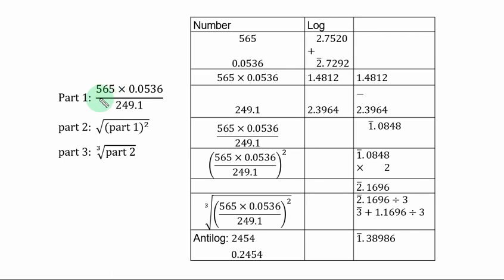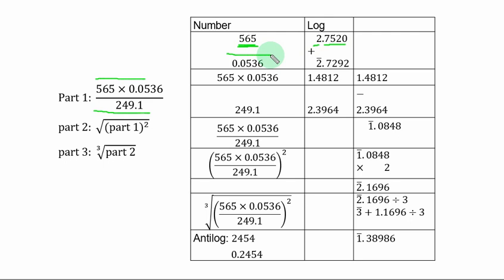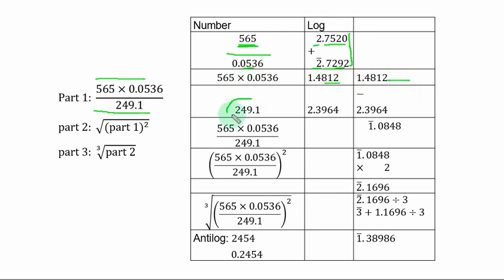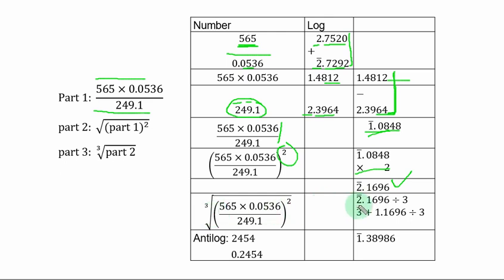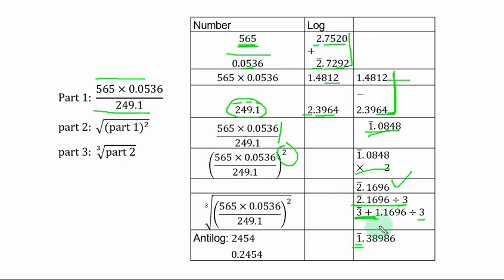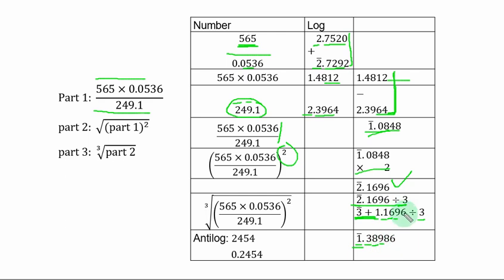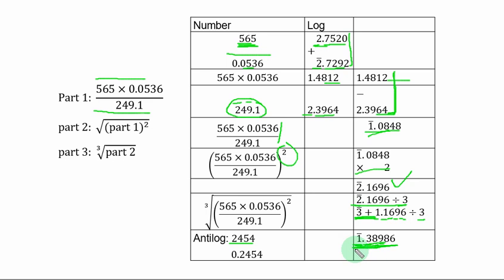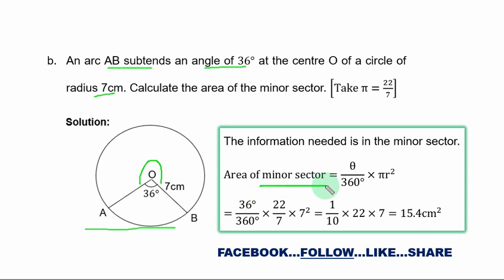NECO 2022 Mathematics Theory Question 6